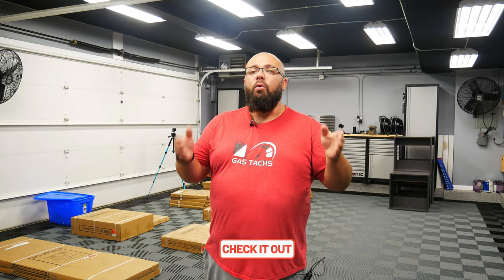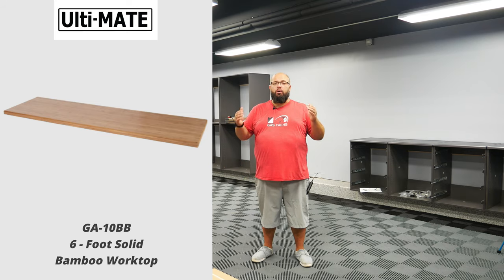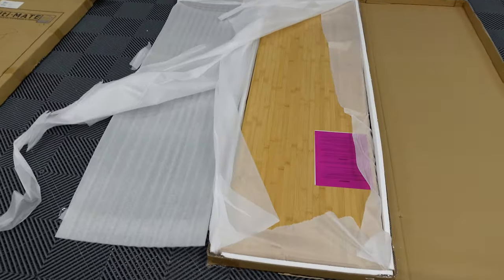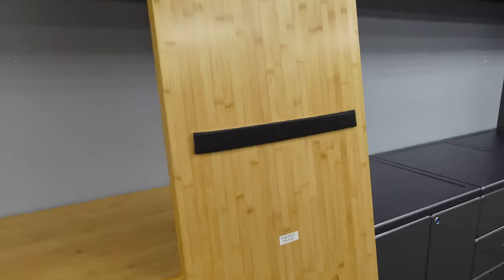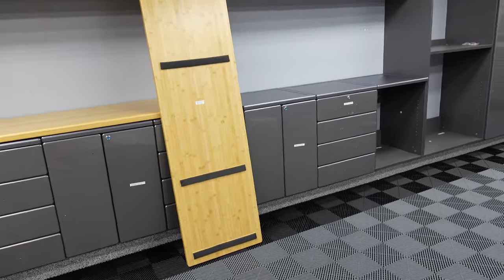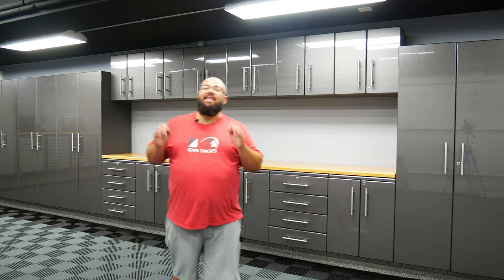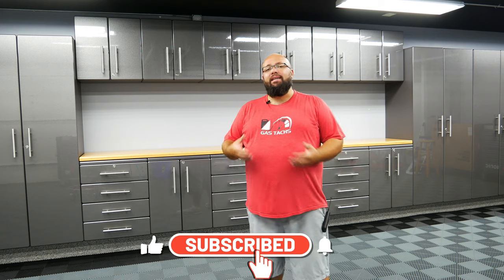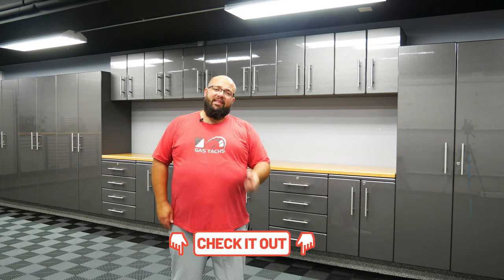Ulti-MATE Garage Cabinet "Solid Bamboo Worktop" Assembly and Install Part 5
For the best price on

GA-10BB
6-foot Solid Bamboo Worktop
Ulti-MATE Garage, back-to-back Consumer Digest Magazine awarded "Best Buy" garage cabinet line offers a beautiful eco-friendly solid Bamboo worktop that features custom shop radius profile and industrial strength 1.5-inch thick seamless top that creates that dream workstation you always wanted.

• Industrial strength 1.5-inch thick solid bamboo

• Custom shop full radius profile adds style and reduces sharp corners

• Seamless surface

• Worktop cleats to Ulti-MATE 2.0 Series base cabinets

• CARB (California Air Resources Board) approved to help our environment

• Color: Natural. Natural material can vary from piece to piece, and or, images depict variance from actual item received

• 10-year limited parts warranty against manufacturer defect

• Maximum Dimensions: 70.9" W x 21" D x 1.5" H

• Minimum Dimensions:  70.9" W x 21" D x 1.5" H

2 - Leave a comment on any video posted between Aug 1st 2021 and Oct 31st 2021. 1 comment = 1 FREE entry. 1 comment per video.
$1 spent = 3 Entries!
Good Luck!

-Sonic S9, 8 drawer Tool Box
-Chisel, Hanner, Pliers, Files – 23pcs
-Screwdriver Set – 24pcs
-Metric Set includes ratchets and sockets from 1/4", 3/8", and 1/2" drive sizes – 139pcs
- Metric Wrench Set – 40pcs
-SAE Set includes ratchets and sockets from 1/4", 3/8", and 1/2" drive sizes – 100pcs
-SAE Wrench Set – 31pcs